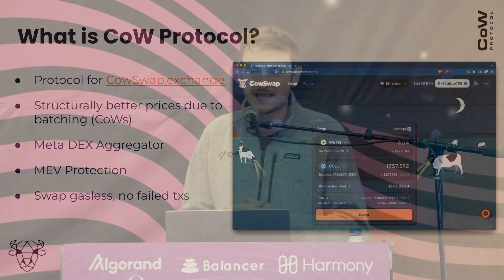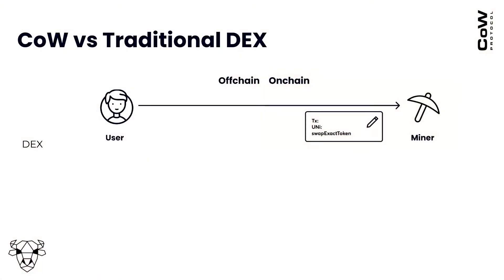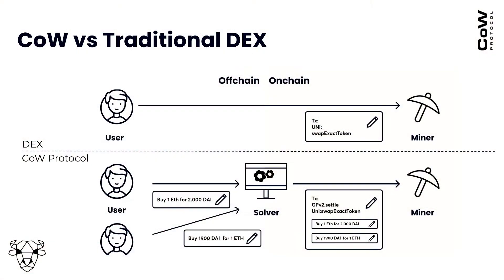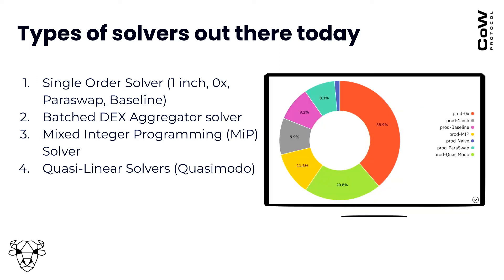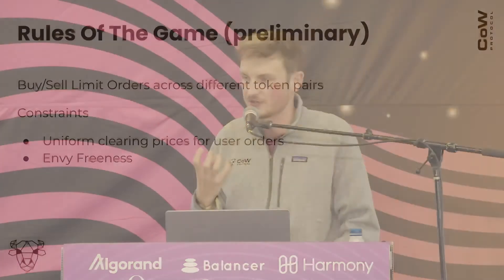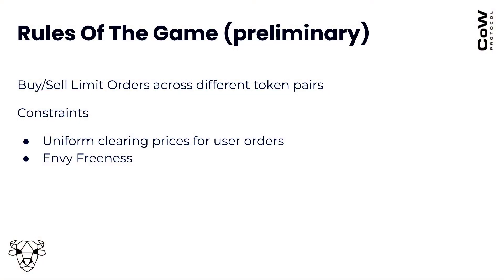What does it take to become a solver in CoW Protocol - CowSwap - Felix Leupold